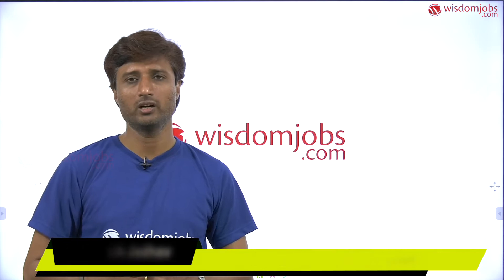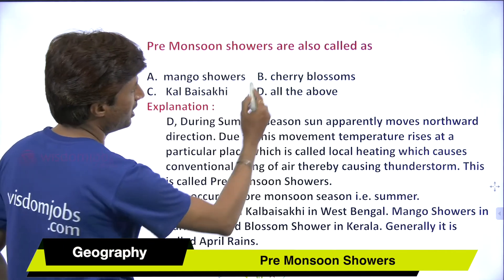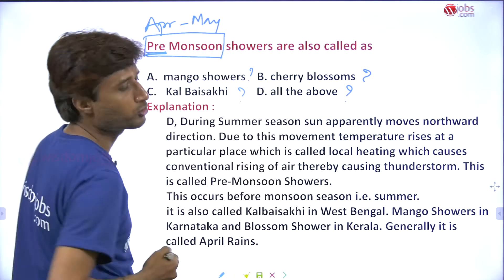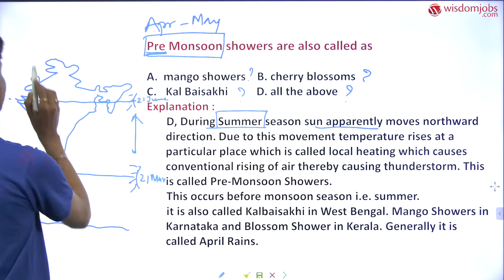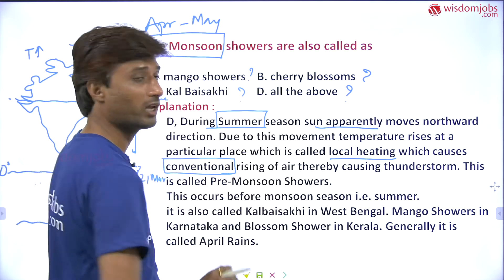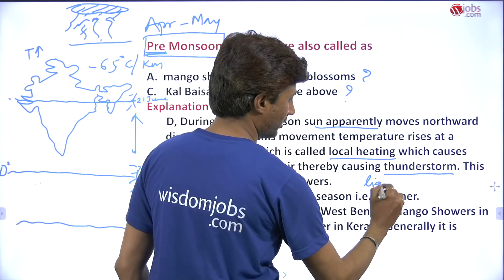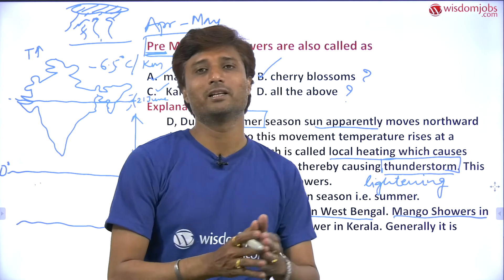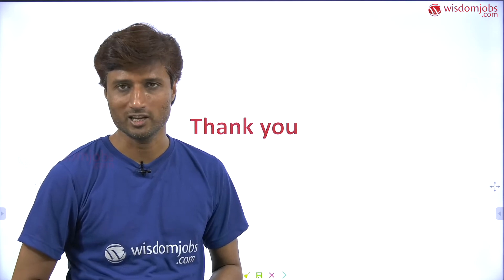Pre Monsoon Showers | bring short-term relief from heat @Wisdom jobs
Most important question and answers on Geography for SSC-CGL CHSL 2020 exam has been discussed in this video. Practice well to score more in any competitive exam. Must watch this video for better marks.
Pre Monsoon showers are also called as
A.  mango showers    B. cherry blossoms
C. Kal Baisakhi          D. all the above
Explanation :
       D, During Summer season sun apparently moves northward direction. Due to this movement temperature rises at a particular place which is called local heating which causes conventional rising of air thereby causing thunderstorm. This is called Pre-Monsoon Showers.
       This occurs before monsoon season i.e. summer.
       it is also called Kalbaisakhi in West Bengal. Mango Showers in Karnataka and Blossom Shower in Kerala. Generally it is called April Rains.